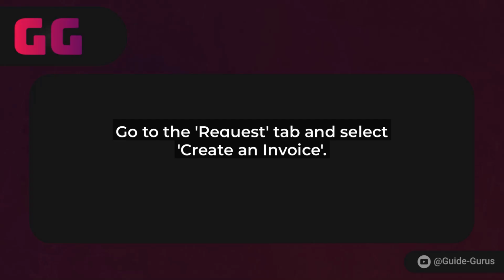how to send a paypal invoice